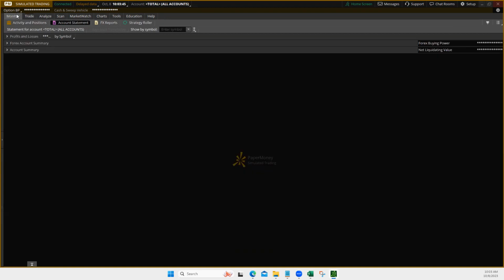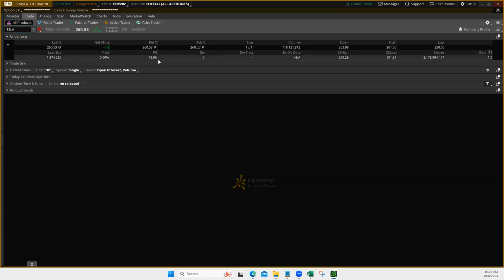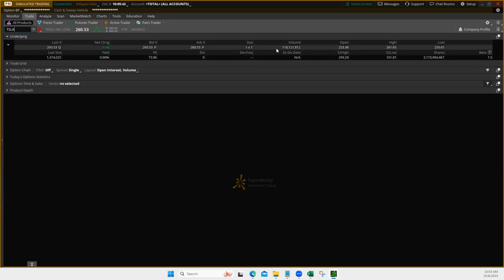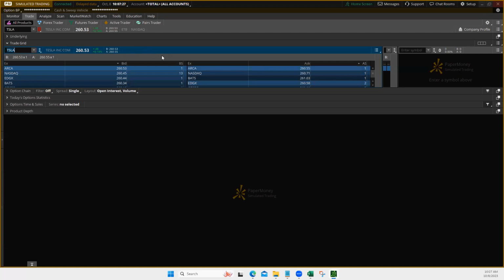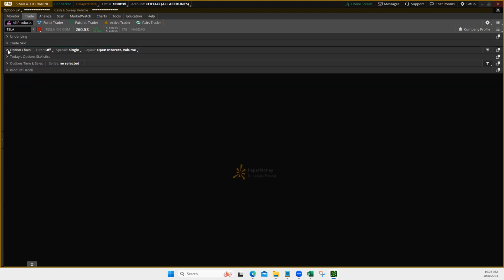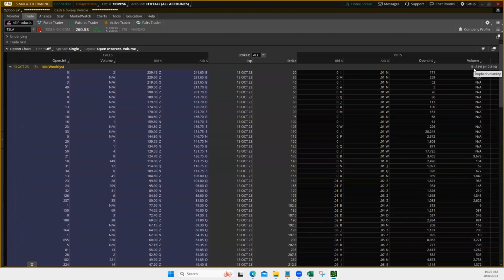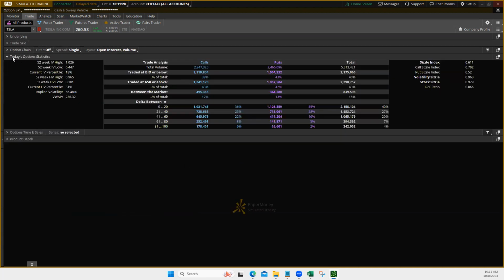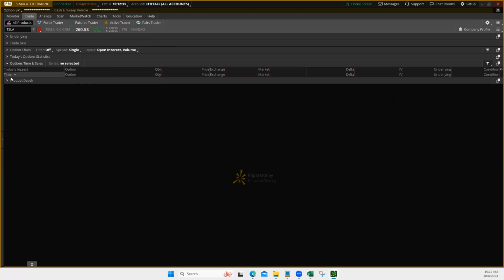Introduction to Options and Stocks on Thinkorswim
Options, stocks, stock market, thinkorseim